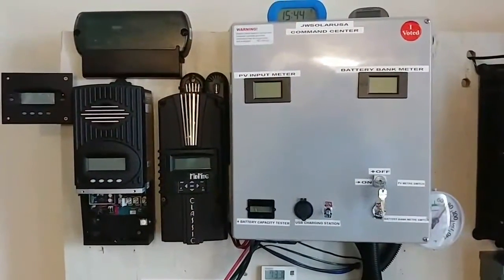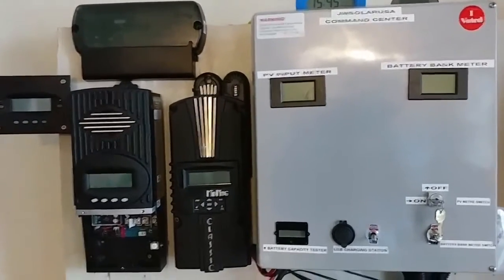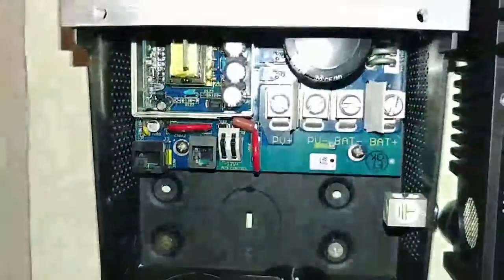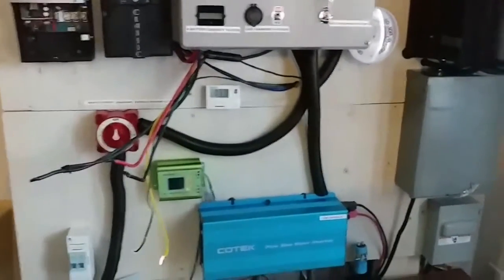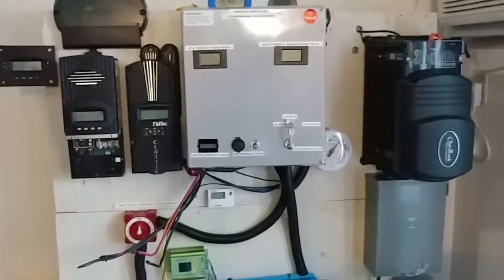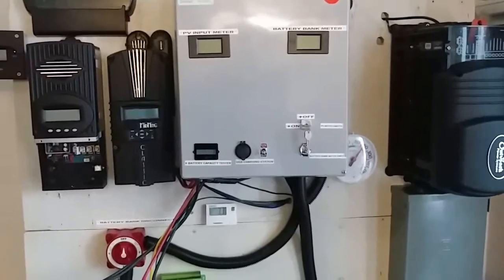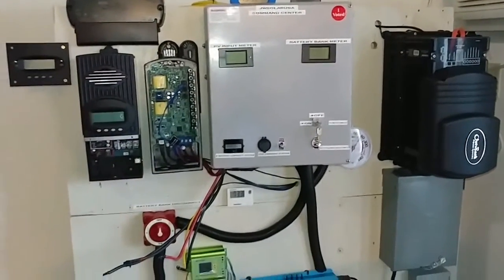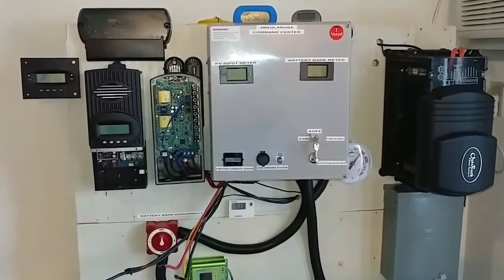SOLAR 48 VOLT OFF GRID AND BATTERY BACKUP SYSTEM - Upgrading MidNite Classic & OutBack Flexmax Pt.1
Upgrading MidNite Classic 150 And The OutBack Flexmax 60 MPPT Solar Charge Controller Cables and Arranging the looks of the Command Center.

+jwsolarusa